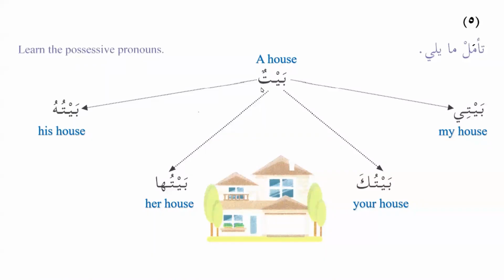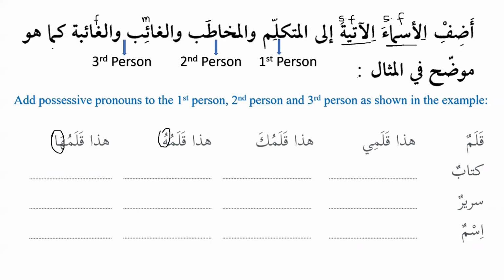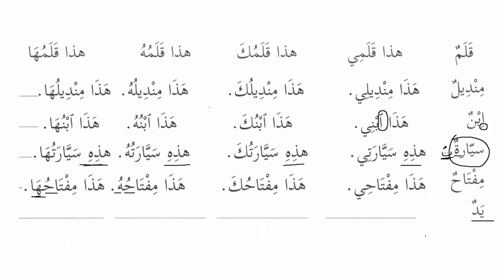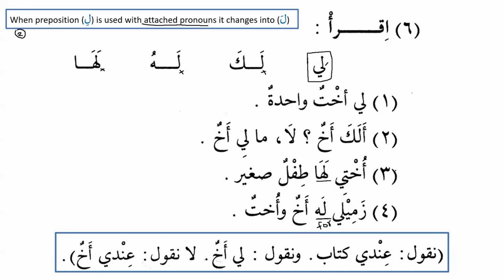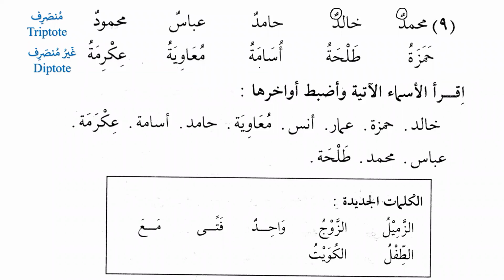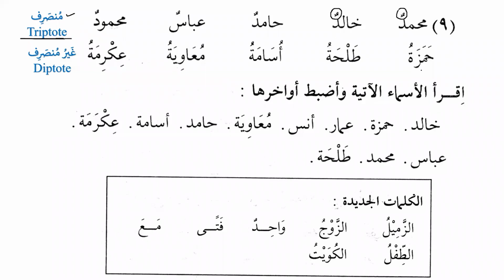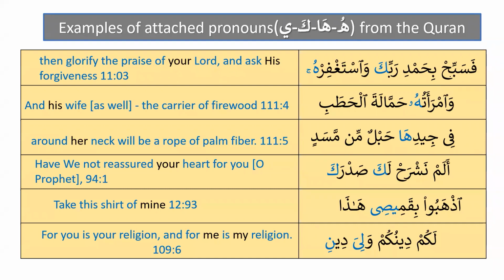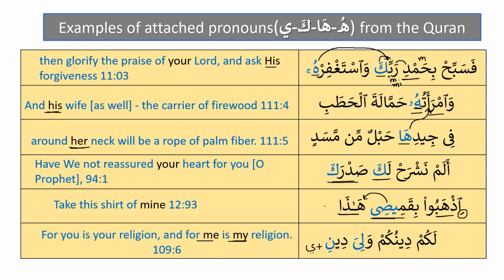Basic Arabic 32 | Lesson 10-3 | Madina Book 01